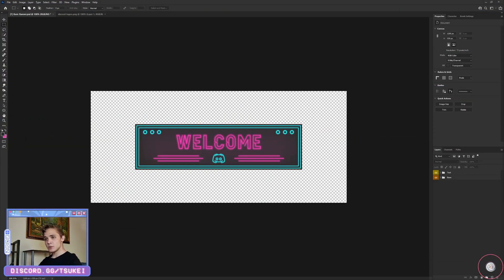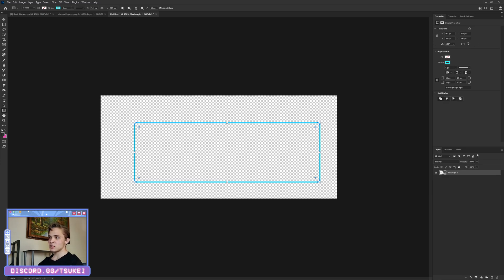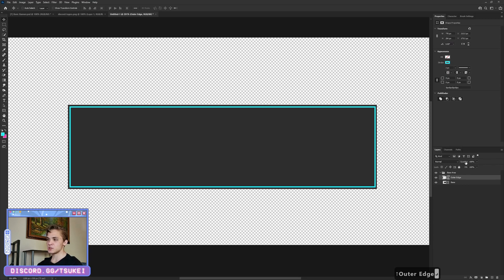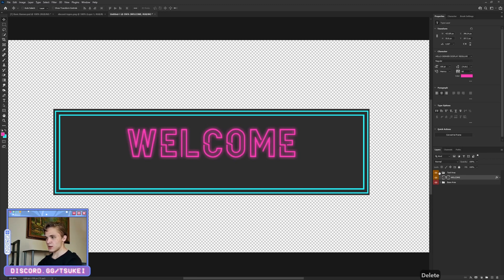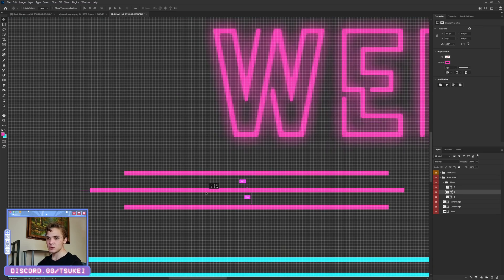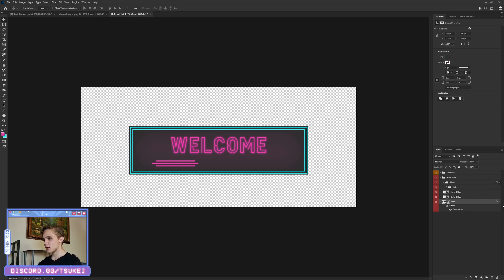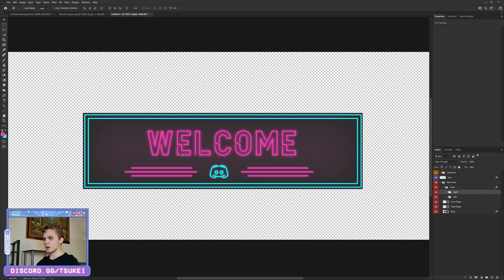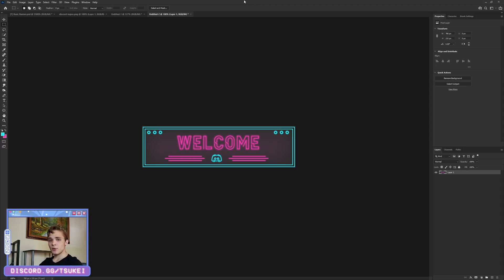NEON DESIGN | DISCORD CHANNEL BANNER PHOTOSHOP TUTORIAL TEMPLATE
A neon style discord channel banner photoshop tutorial template.